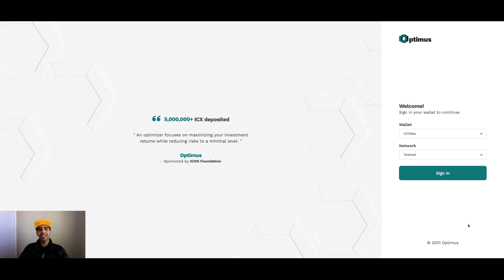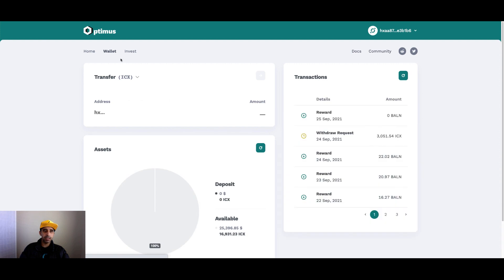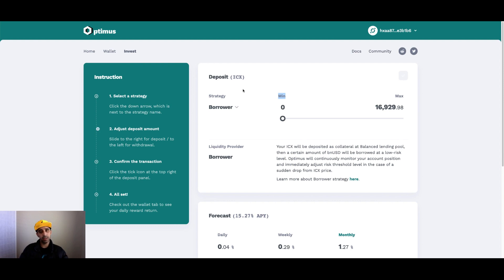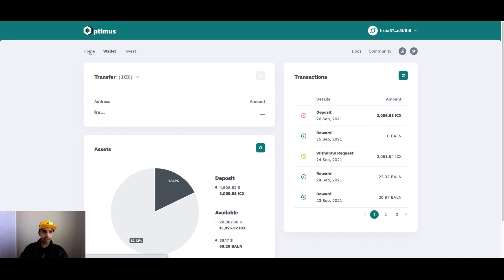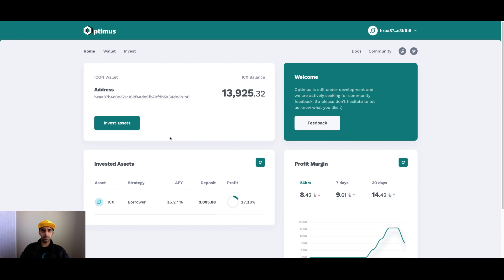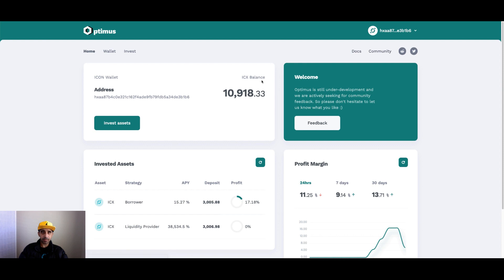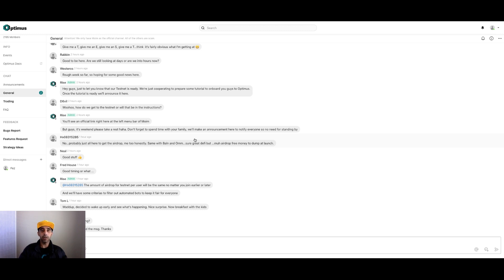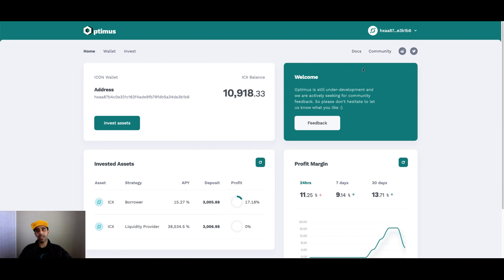How to use Optimus - Yield Aggregator on ICON 2021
In this Video I show you how to use Optimus that is on Testnet. This is Icon's first Yield aggregator Dapp that is going to launch soon. I talk through in detail how the first two strategies will work.

Timestamps
00:00 Intro
01:17 Setting up Iconex for testnet
01:36 Using the testnet faucet to get icx
02:25 Getting started with optimus
04:30 Borrower strategy explained and walkthrough
08:52 Liquidity provider strategy explained and walkthrough
13:00 Summary of what has been done and how to read all the screens information
14:08 How to add more to a strategy
14:46 Moim - what is it? Why is it important
15:40 Closing comments and things you need to know.